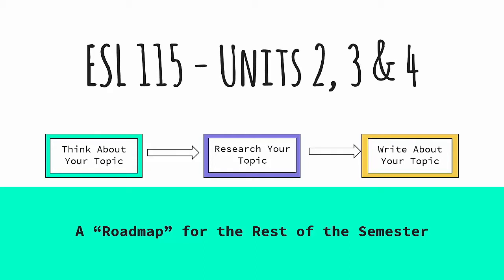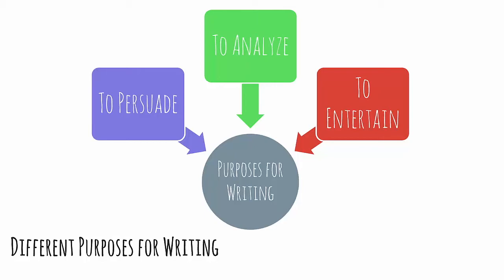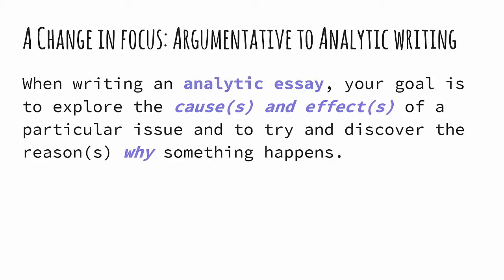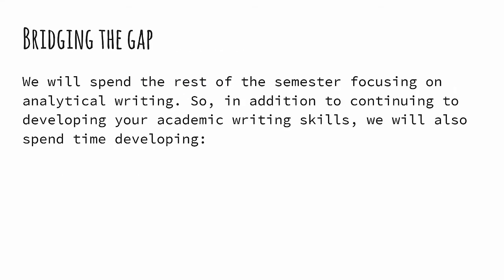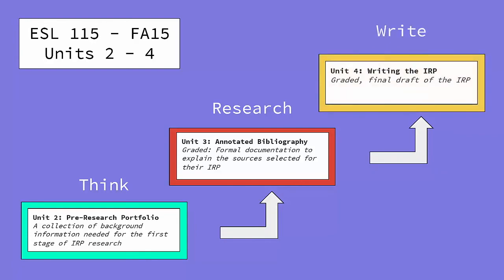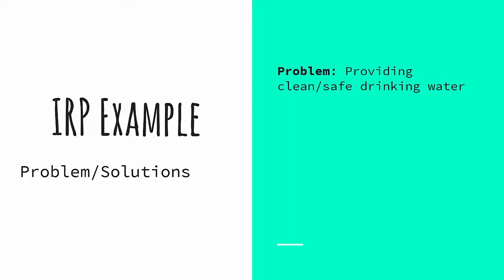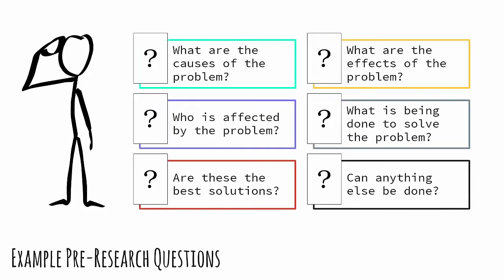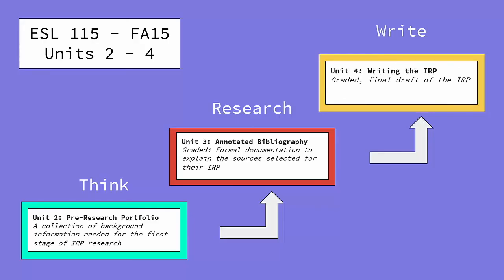Spring 2018 ESL 112/115 Overview of Units 2 4